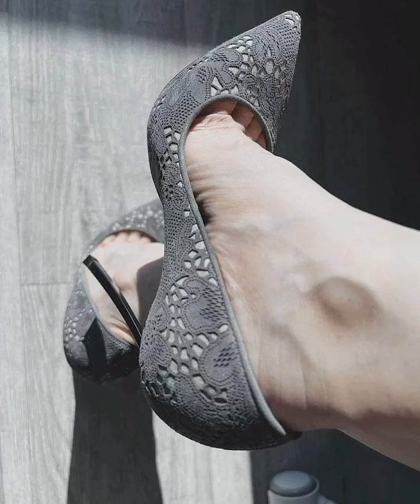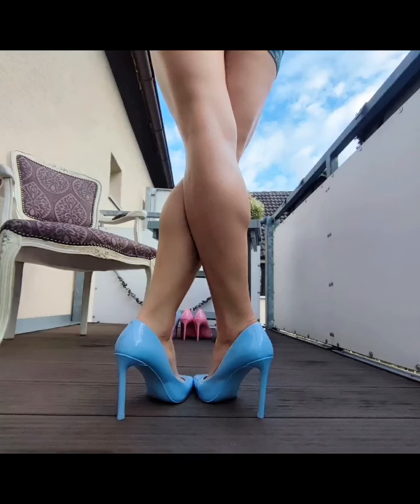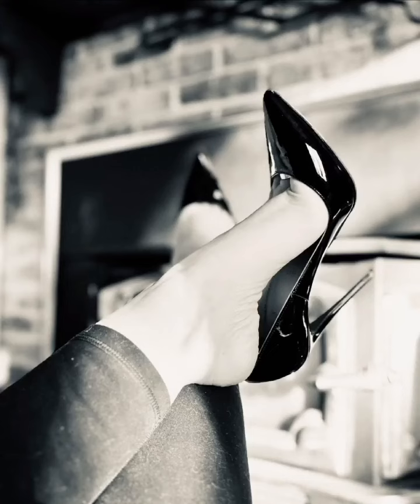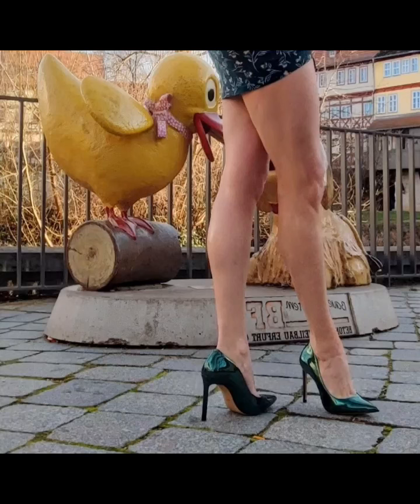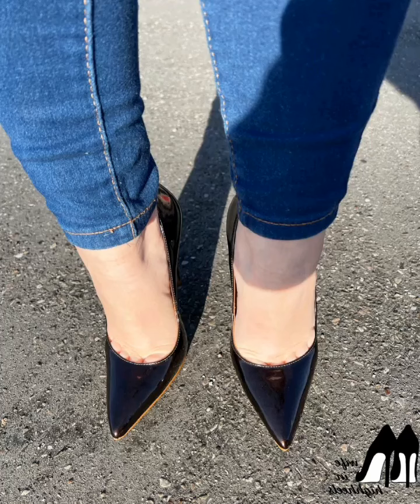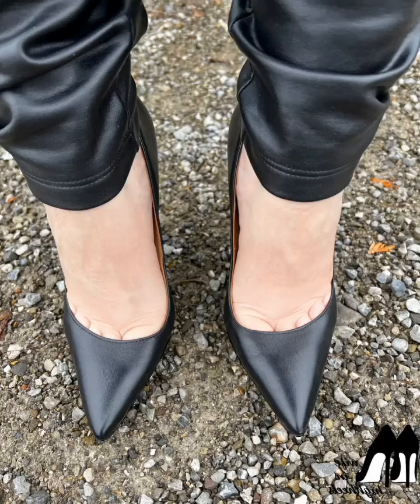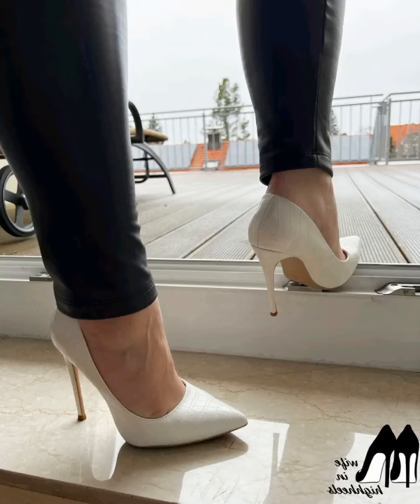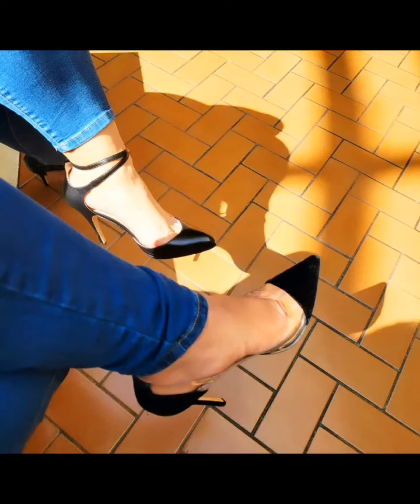Good collection of pointed toe office shoes for you